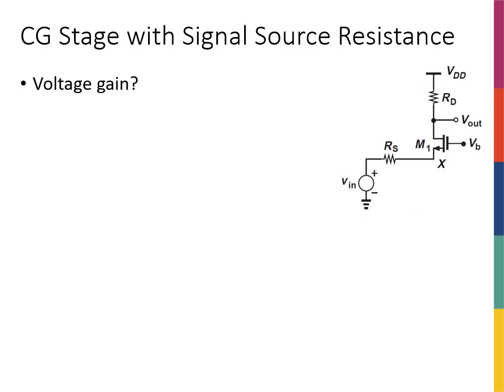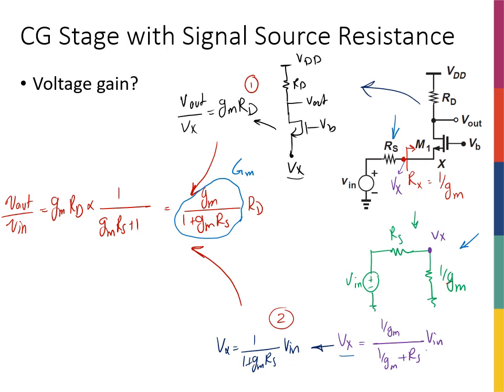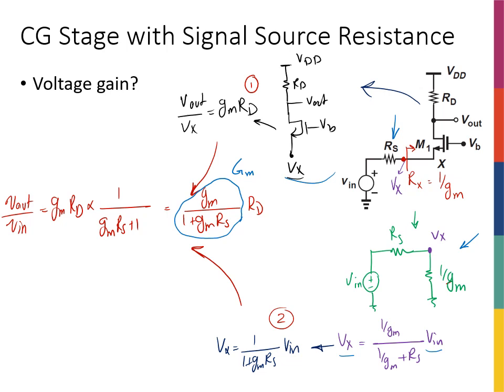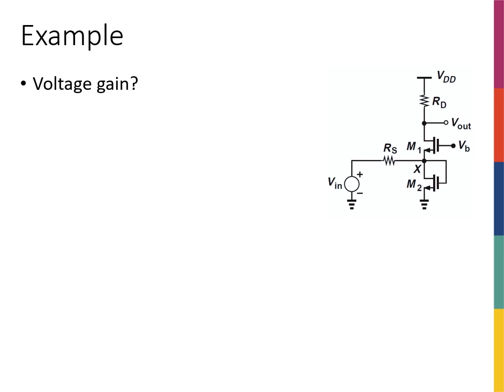Week12 - CG Stage with Signal Source Resistance